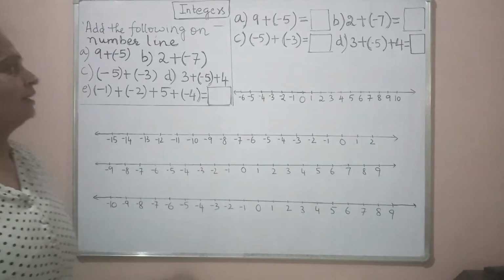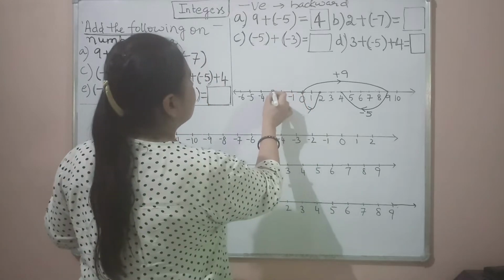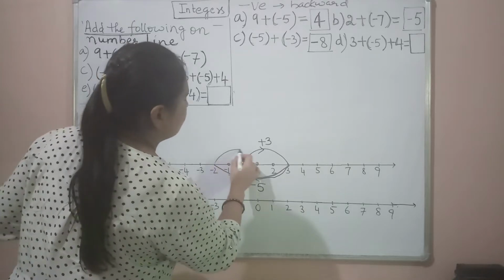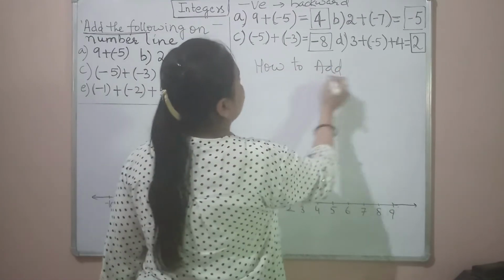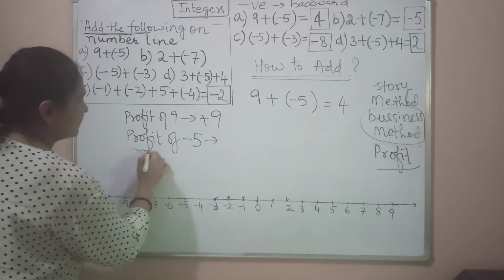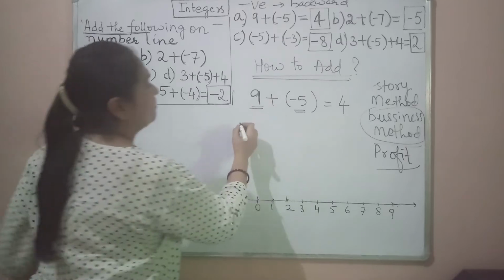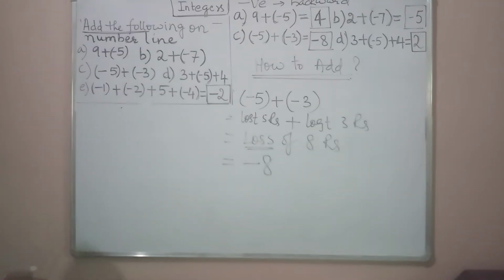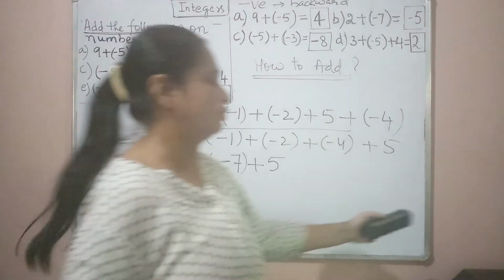Integer (2) Date: 16/04/2020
Addition on number line